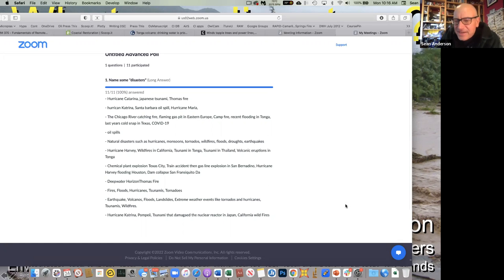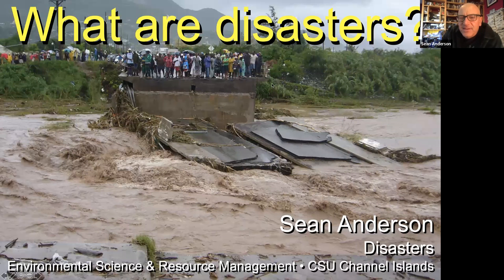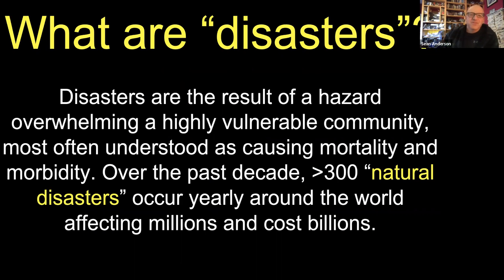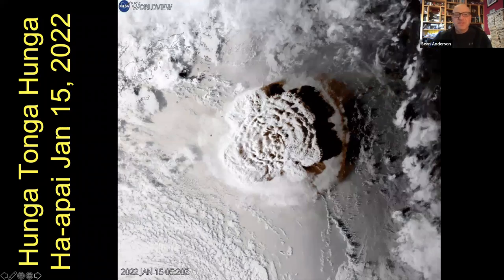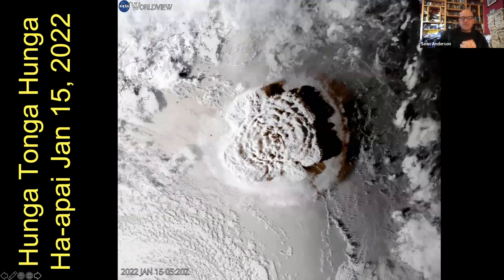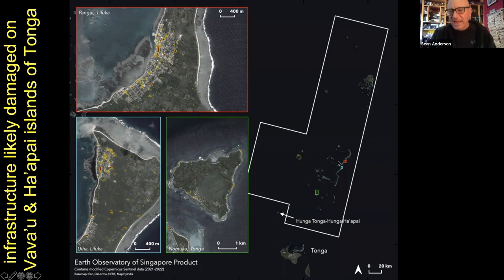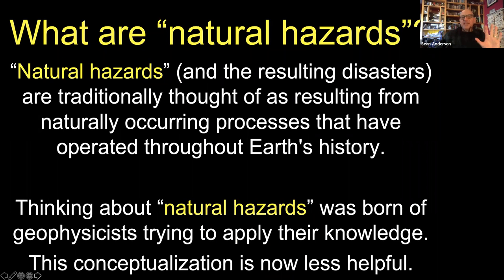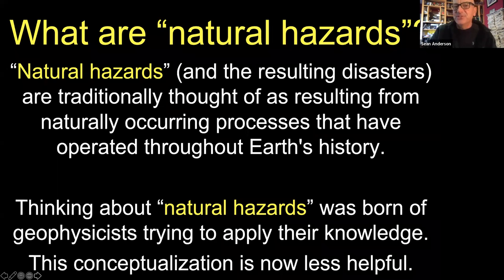Disaster Lecture S22L01-Disaster Terminology